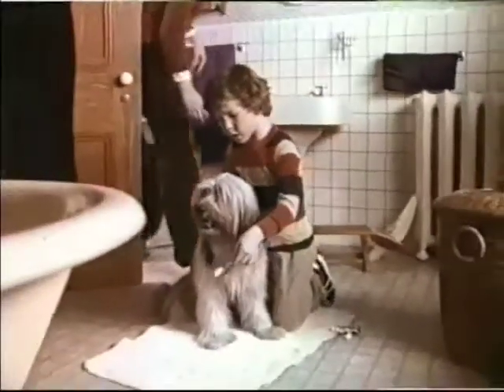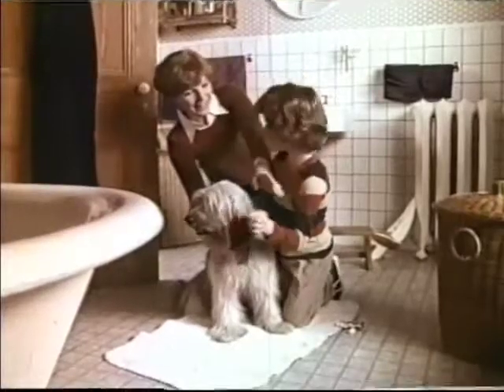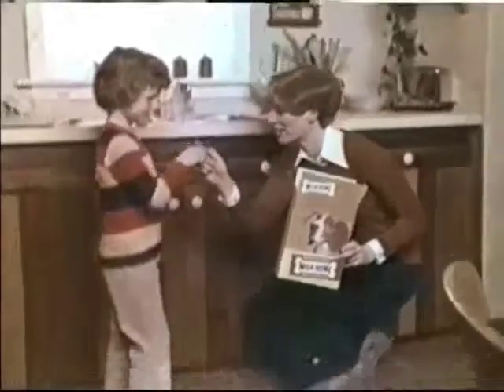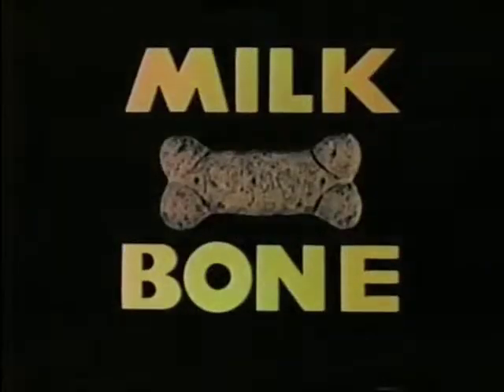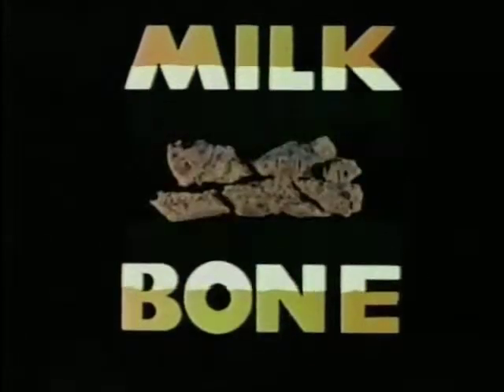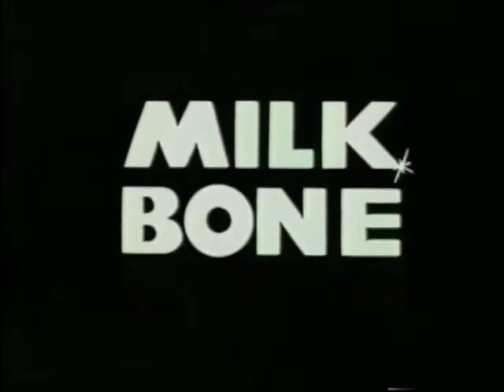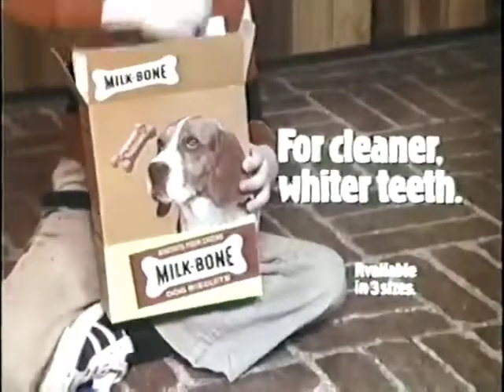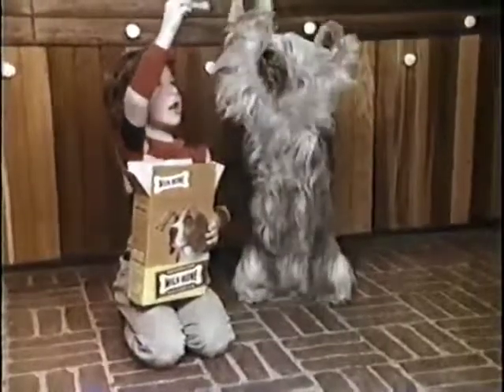Milk Bones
Classic Canadian television commercial for Milk Bones.  This is the first commercial I ever made.  Featuring Brett Davidson.